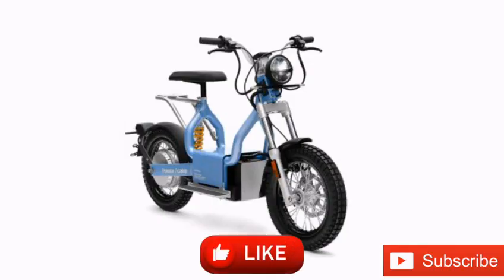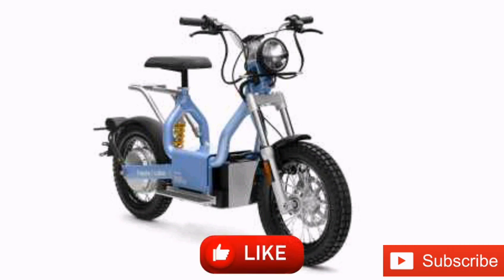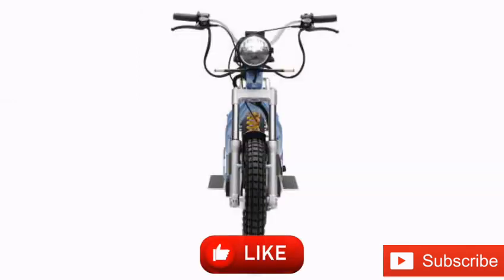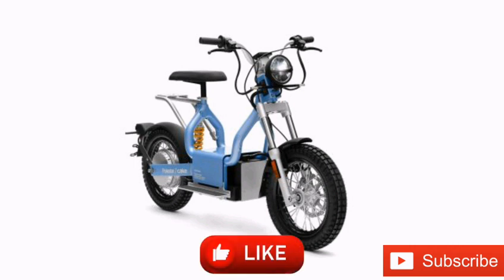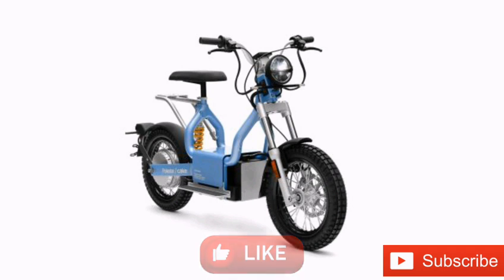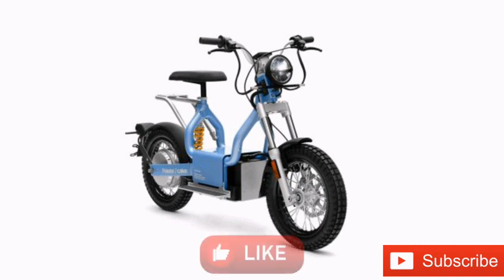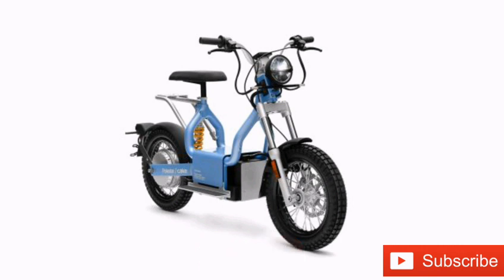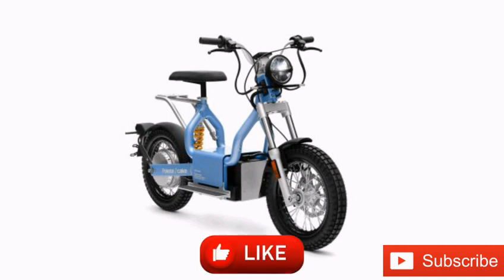CAKE and Polestar team up on new electric moped to crush city traffic